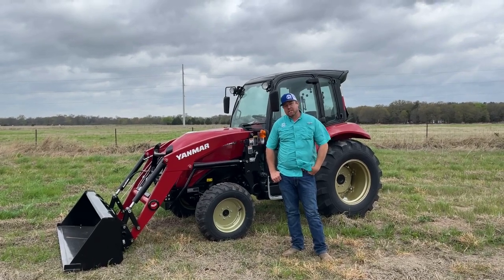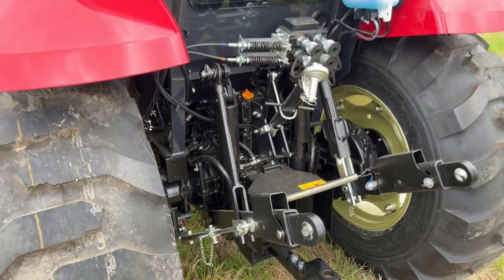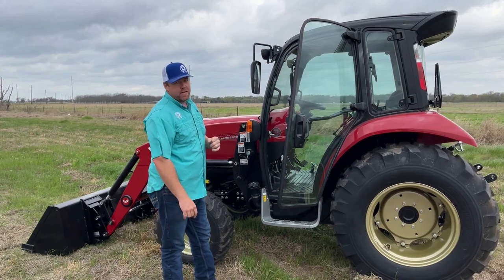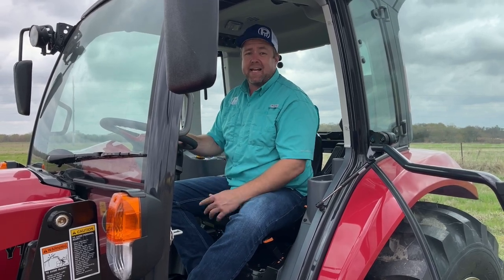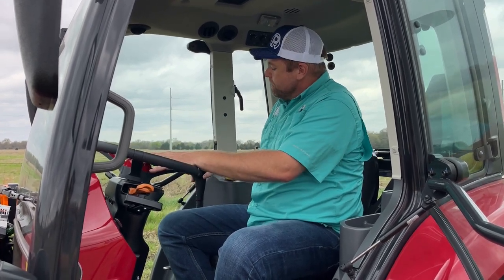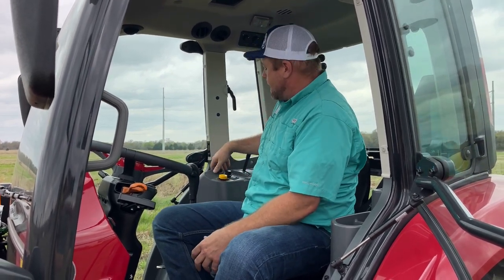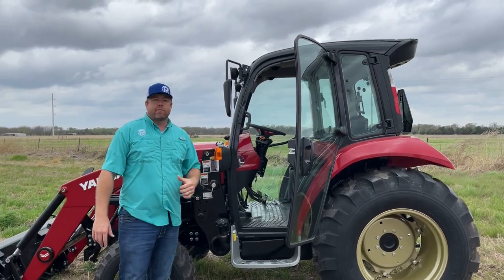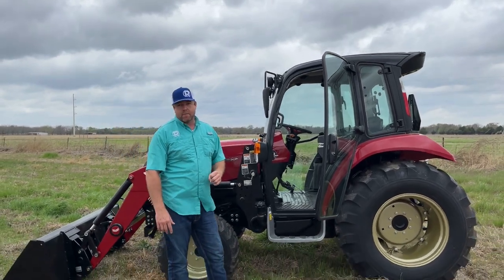Yanmar YT Series Tractors from PR Equipment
The YT series tractors from Yanmar are an excellent choice in the premium compact lineup.  They come loaded with standard features and impressive capabilities.  With two model, YT347 and YT359 which are available with or without a cab they're a great choice for your operation.